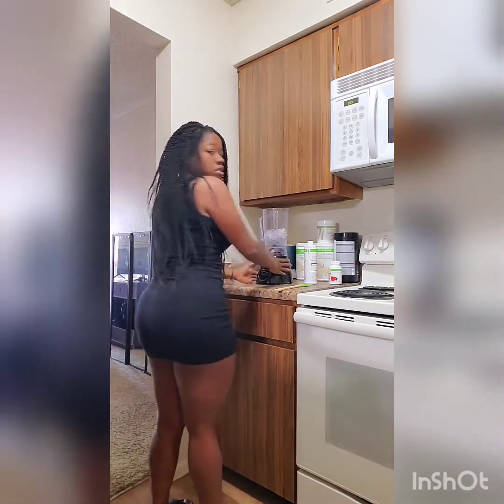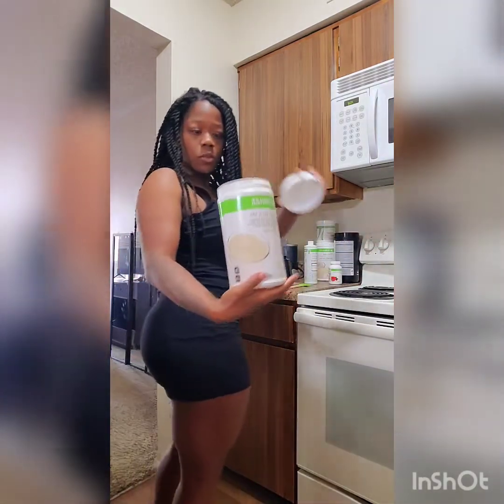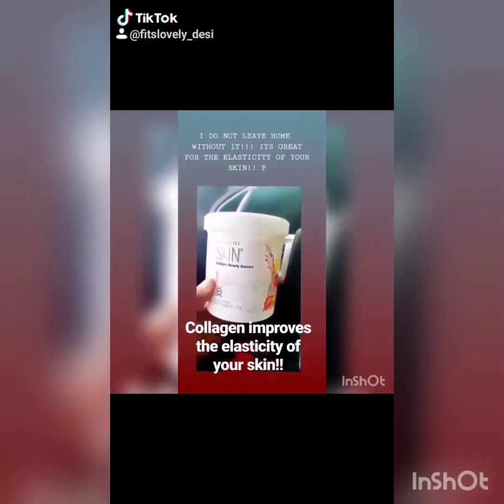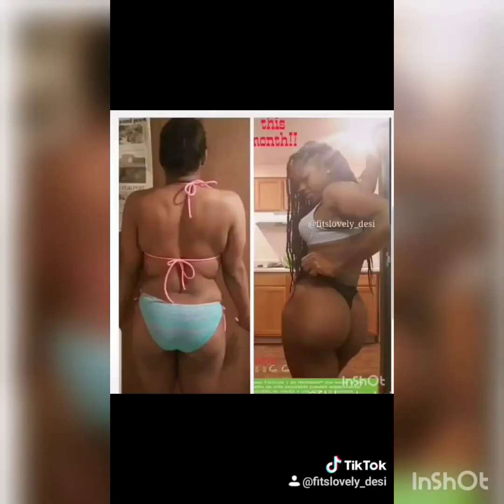Ice cream herbalife shake!!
Okay guys so I have been apart of herbalife for a while now and love the shake. Some days I want them hot. Some cold, some watery , some ice cream like. So this is how I make my shake !